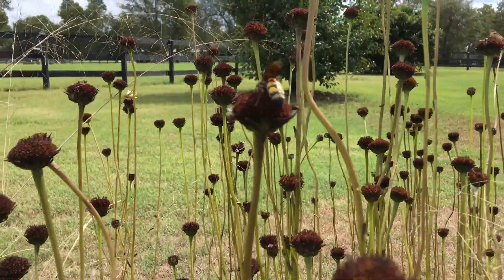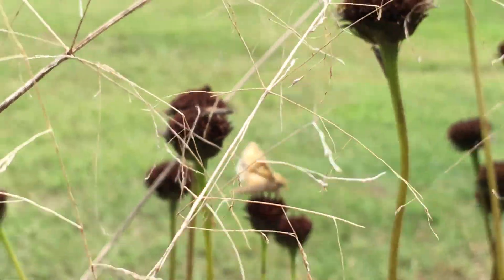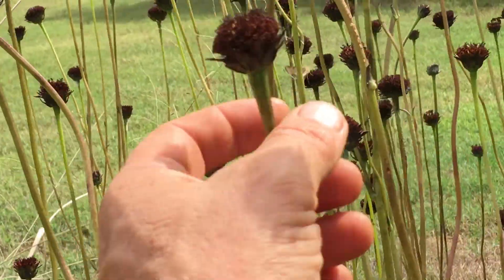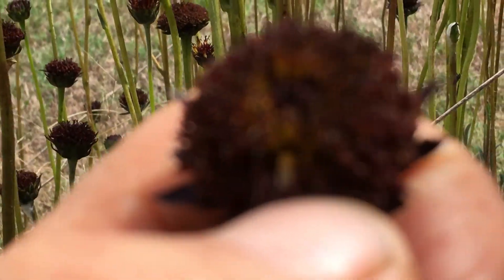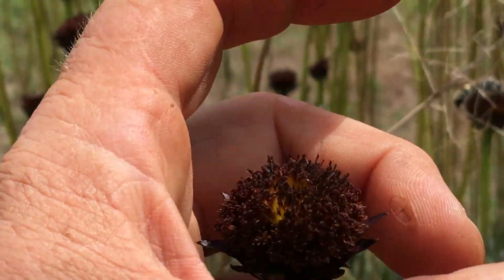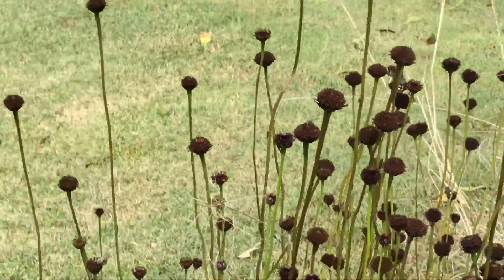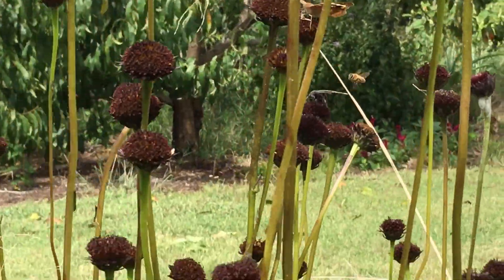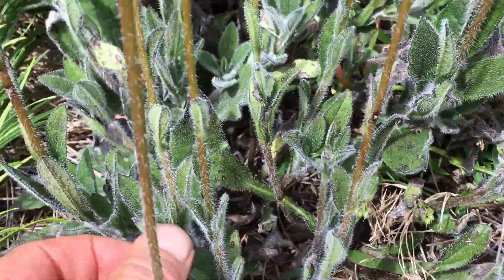Tons of Pollinators on Black Sunflower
Helianthus radula has no bright yellow petals like other sunflowers. It's called rayless sunflower. Pollinators don't need all the color, they still love this beautiful plant.